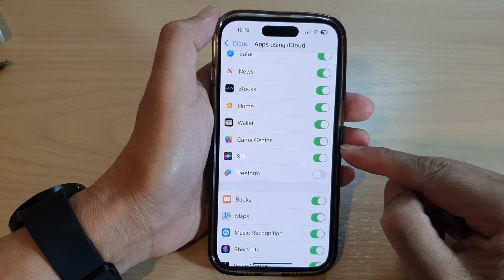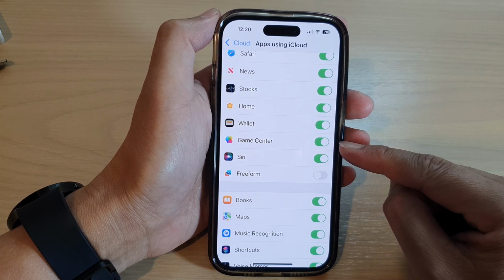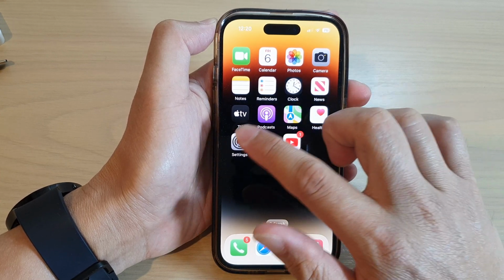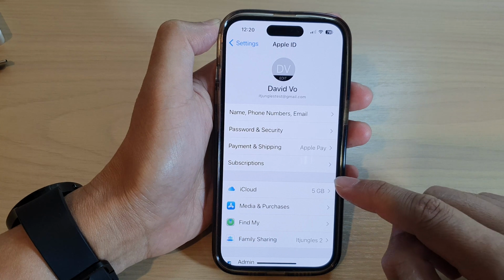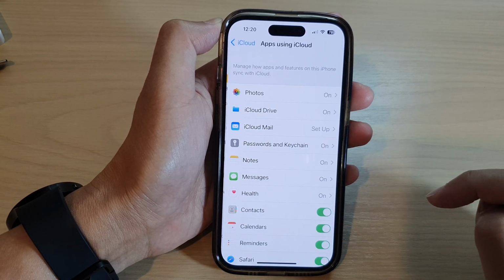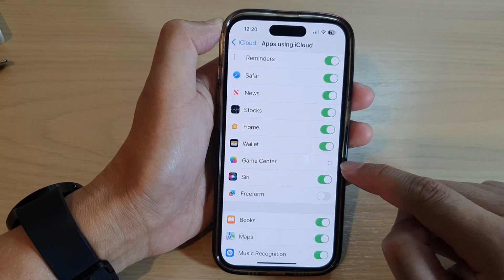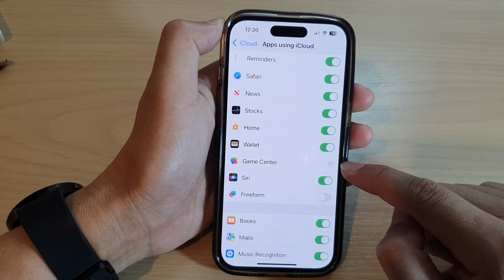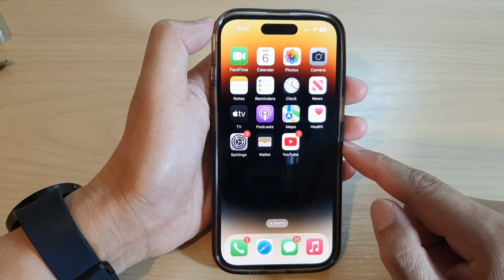iPhone 14/14 Pro Max: How to Turn On/Off Game Center iCloud Sync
Learn how you can turn on or off Game Center iCloud Sync on the iPhone 14/14 Pro/14 Pro Max/Plus.